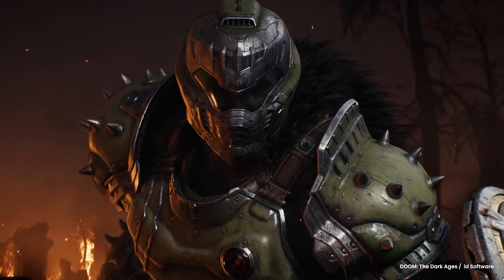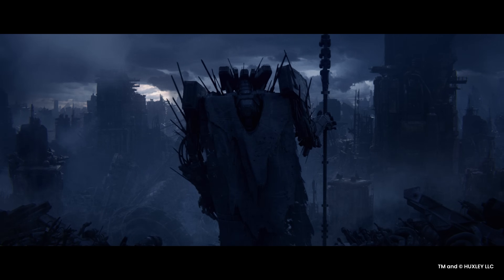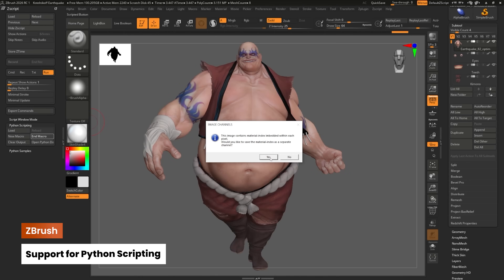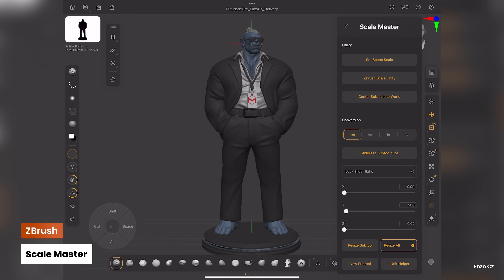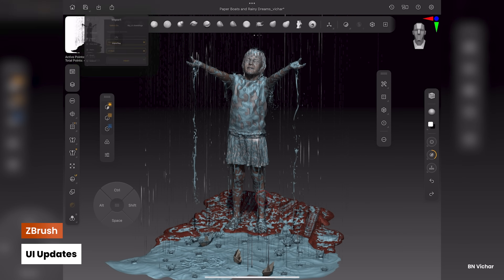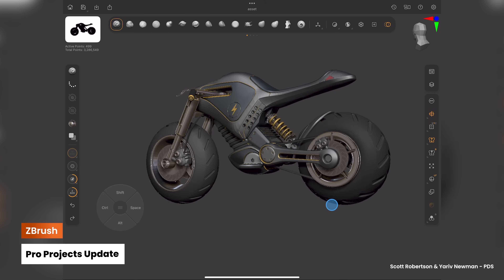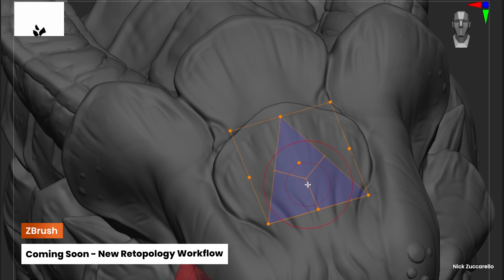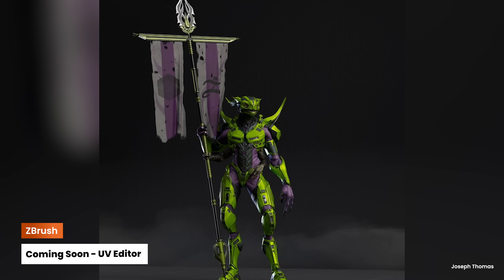ZBrush Fall Release 2025 - What's New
In the Fall 2025 ZBrush release, we explore the latest updates to the ZBrush Feature Gallery. Discover how Python scripting support allows artists to build custom plugins, streamline repetitive tasks, and integrate ZBrush more seamlessly into film and game pipelines. We’ll also take a look at ZBrush for iPad’s new key features, including 3D Print Hub and Scale Master, giving creators the same powerful tools for rapid prototyping and 3D printing that professionals rely on in ZBrush Desktop.